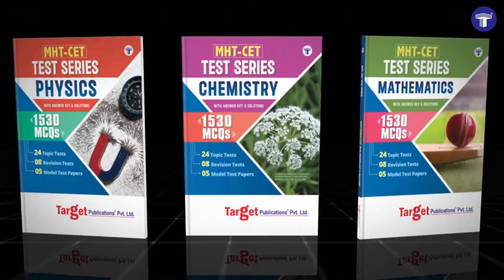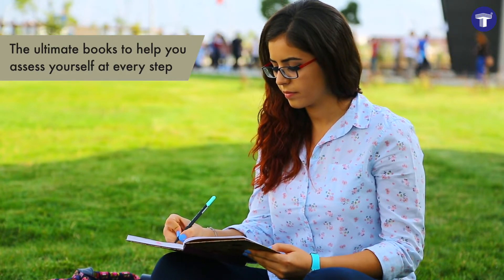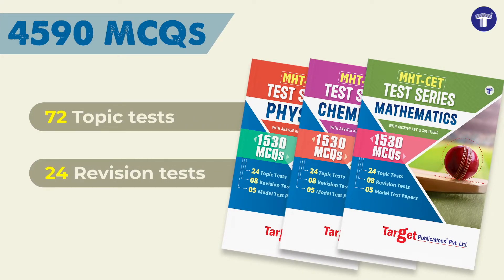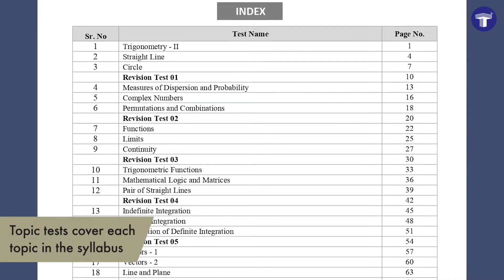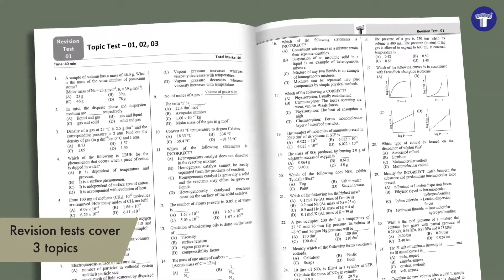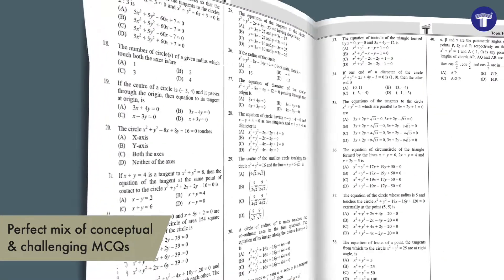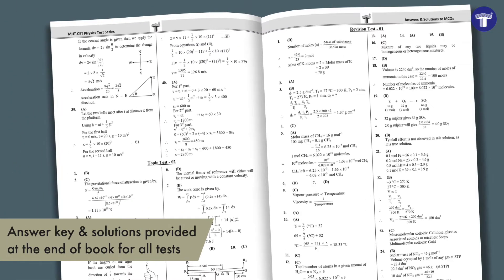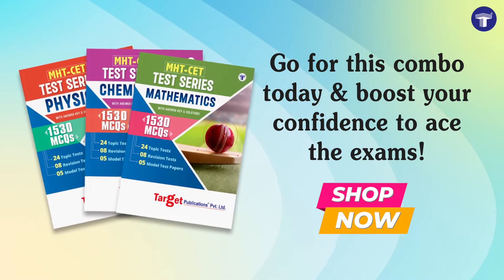MHT-CET Physics, Chemistry and Maths Test Series Book for Engineering and Pharmacy Entrance Exam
Target’s MHT-CET Test Series Books for Physics, Chemistry and Mathematics are the ultimate set of books to help you assess yourself at every step. The books cover a total of 4590 MCQs through 72 topic tests, 24 revision tests and 15 model papers. The topic tests cover every topic in the syllabus, the revision tests encompass 3 to 4 topics and the model papers are based on the entire syllabus. A perfect mix of conceptual and challenging MCQs is provided throughout all the tests. The answer key to all the test papers is given at the end of each book with detailed solutions wherever required. Get the entire set of books today and ace your exams confidently!